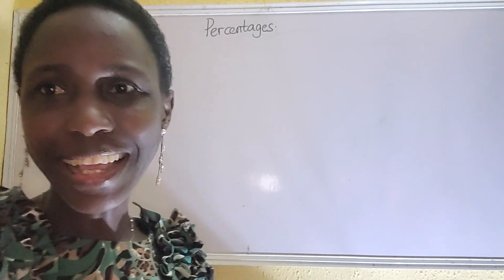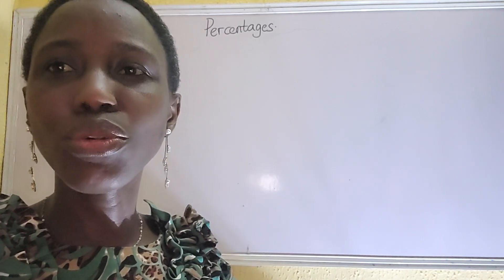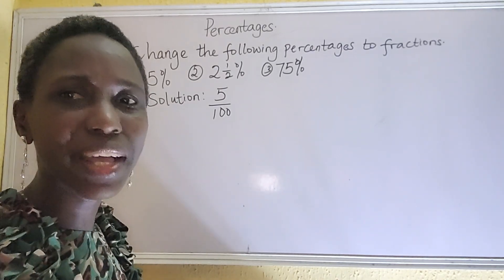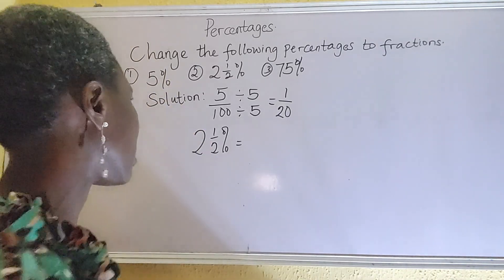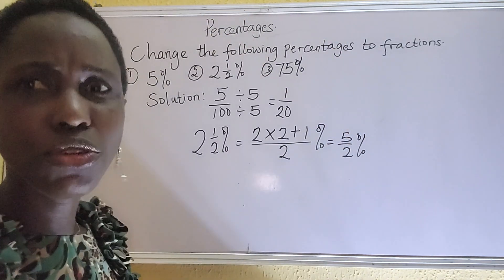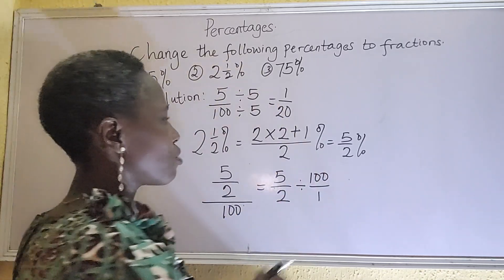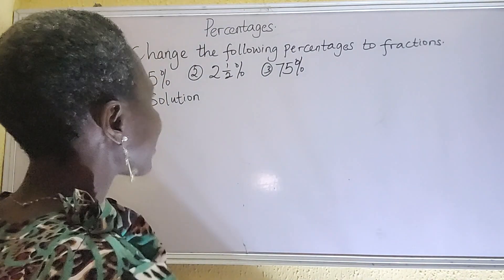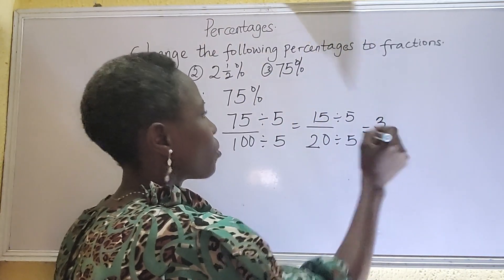Changing percentages to fractions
Solved examples on changing percentages to fractions